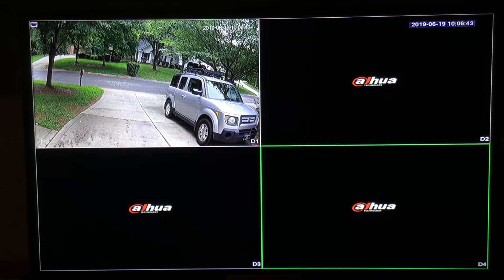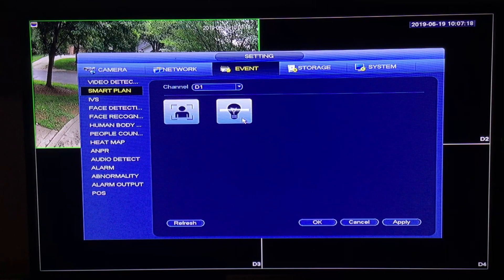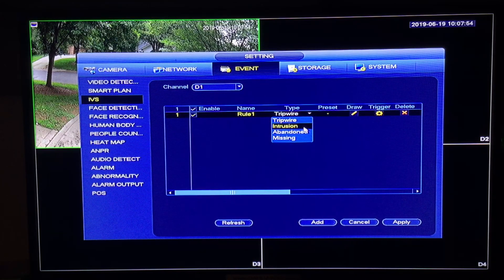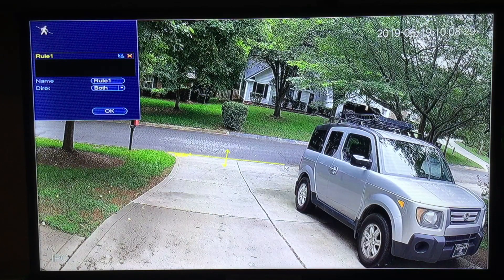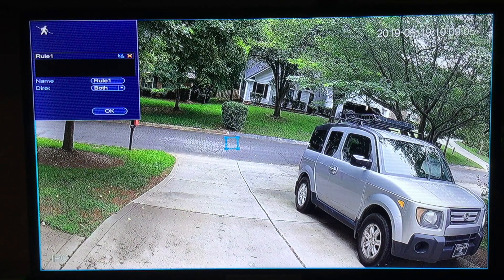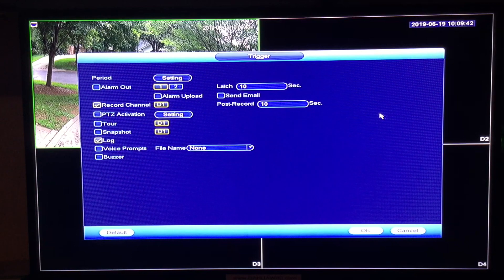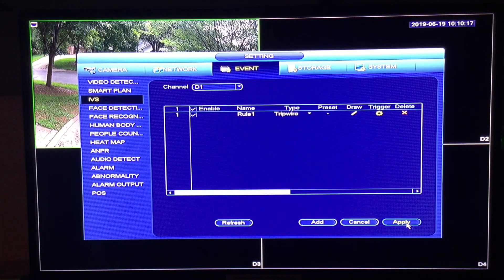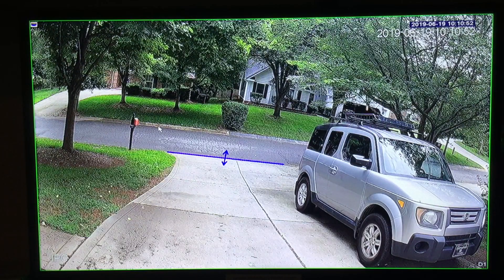Programming Dahua IVS Camera Tripwire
How to set up IVS Tripwire analytic Dahua  NVR. Camera with IVS functionality required.